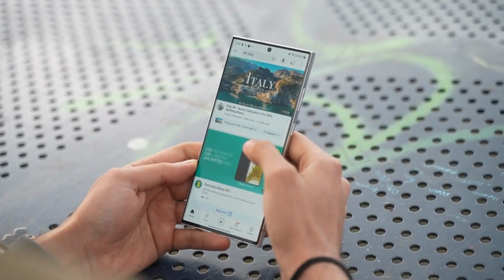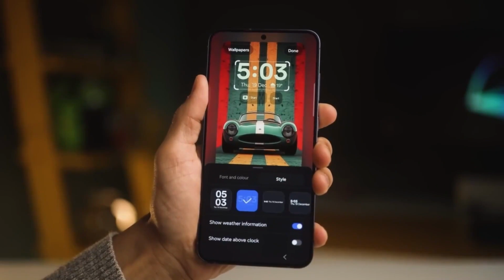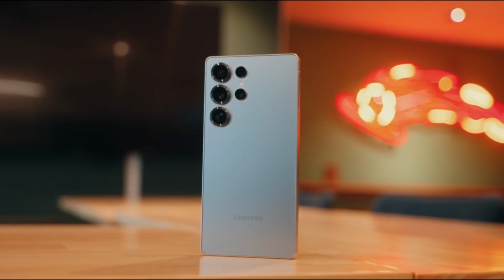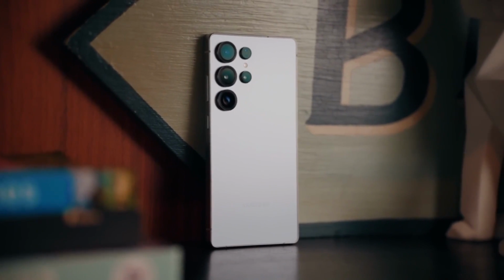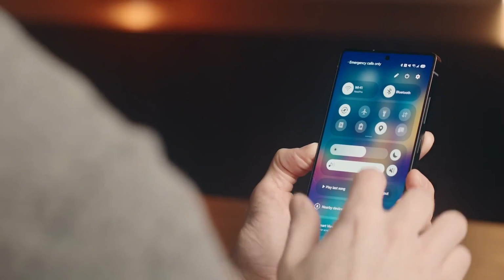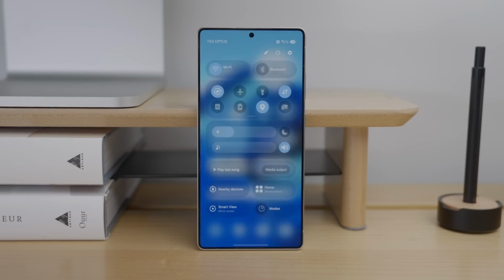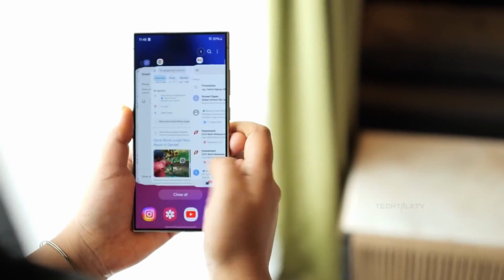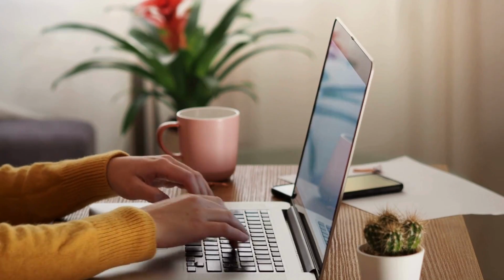Samsung Galaxy S26 Ultra - THIS CHANGES EVERYTHING!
The Galaxy S26 Ultra might be Samsung’s boldest… or laziest flagship ever—let’s break down the shocking leaks.

► Save $1,200 + $50 Bonus + $120+ Free Storage Upgrade + $1000 Instant Credit and More⬇️

We are committed to addressing copyright concerns within 24 hours.